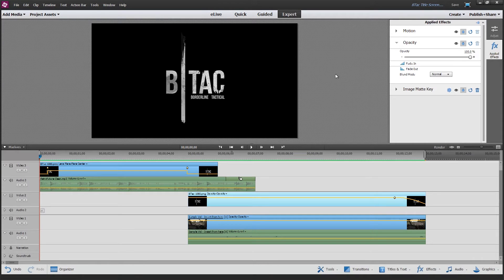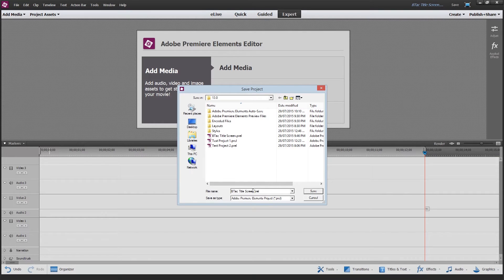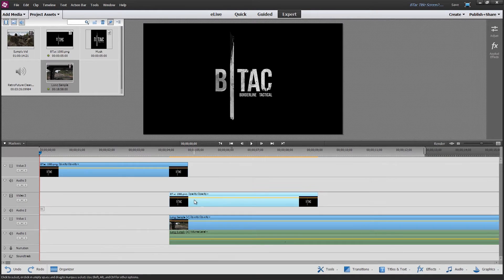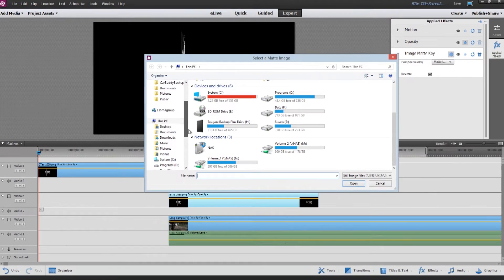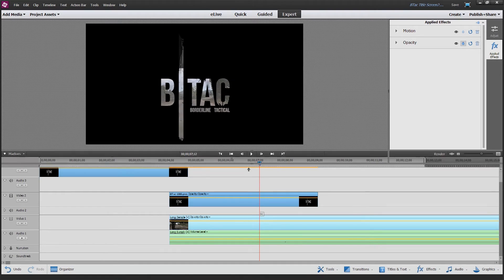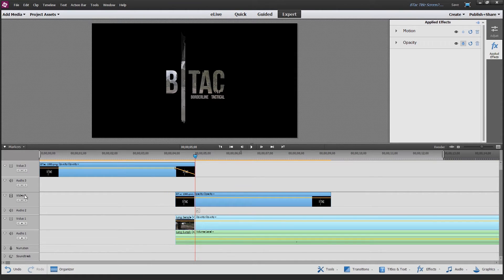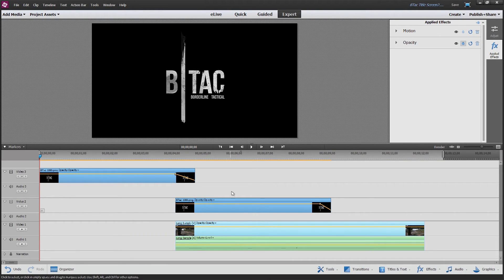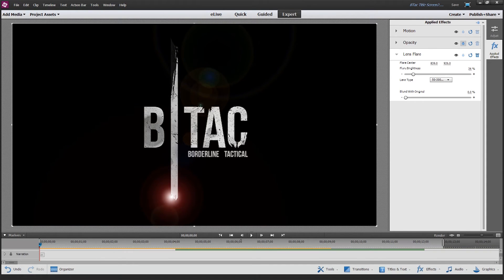Adobe Premiere Elements 13 - How I made the B|Tac intro Clip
I made this video to show a member of another channel and fellow B|Tac member how I made my B|Tac intro clip with Premiere Elements. This also showcases some of the ways that Premiere Elements works.